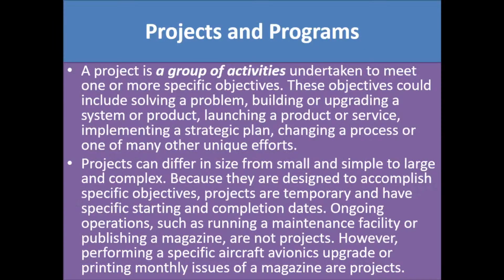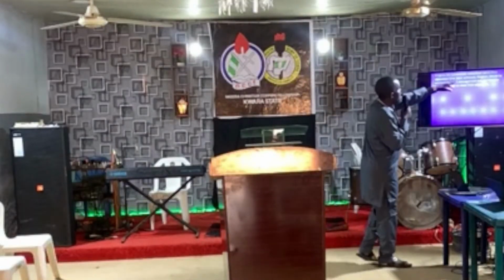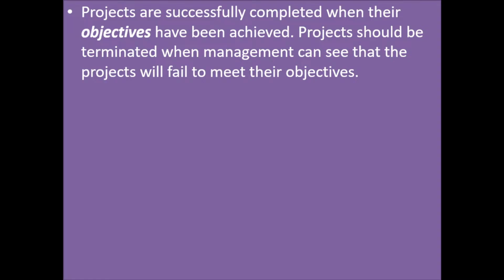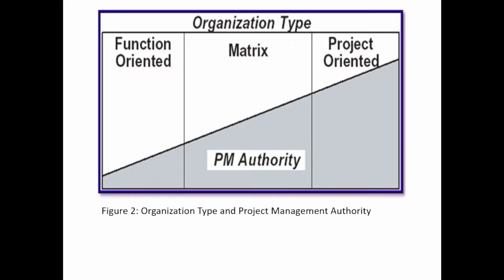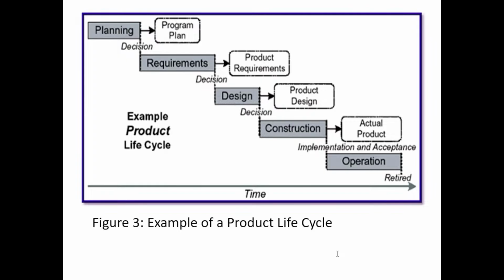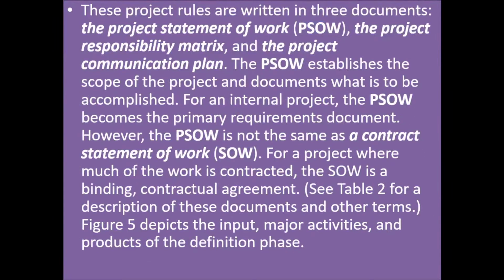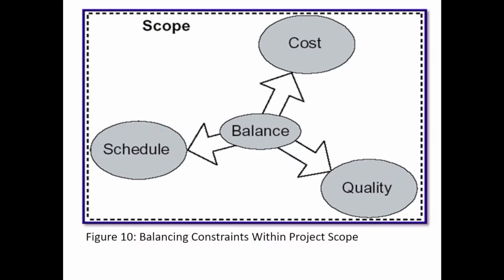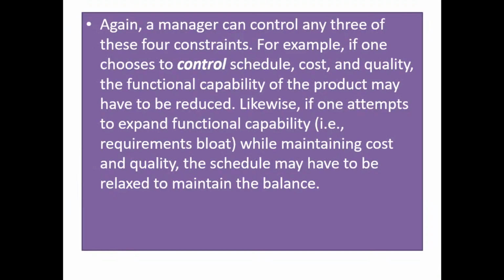NCCF KWARA STATE || PROFESSIONAL TRAINING || 29/05/2026